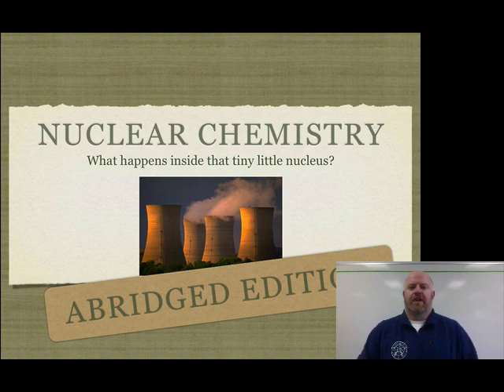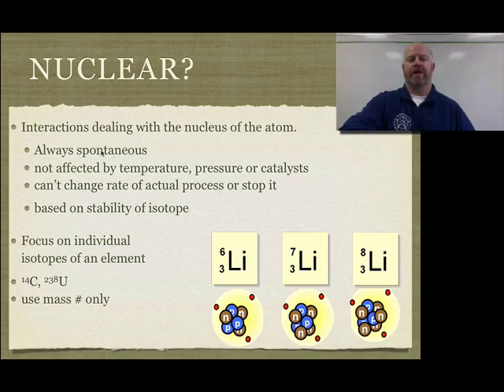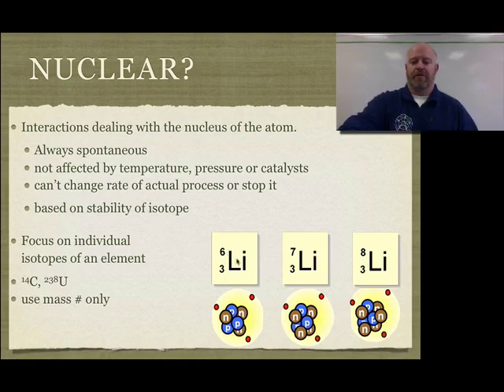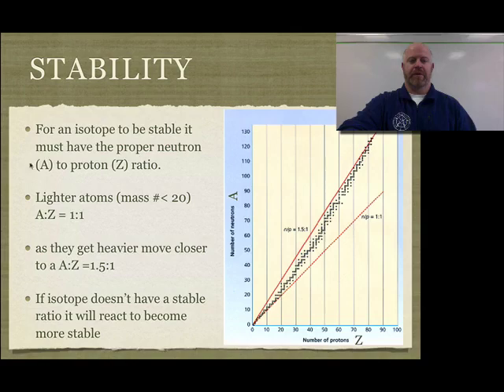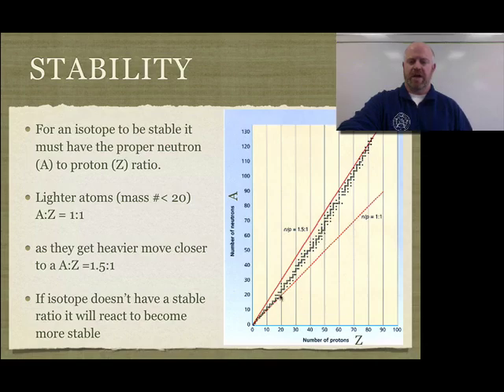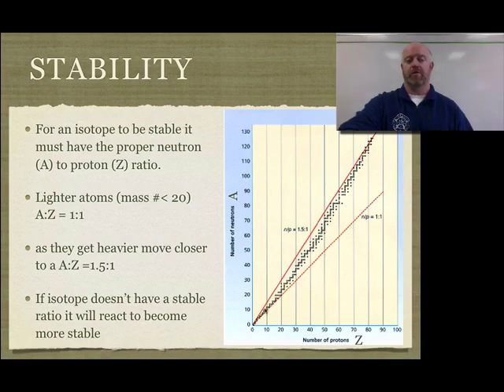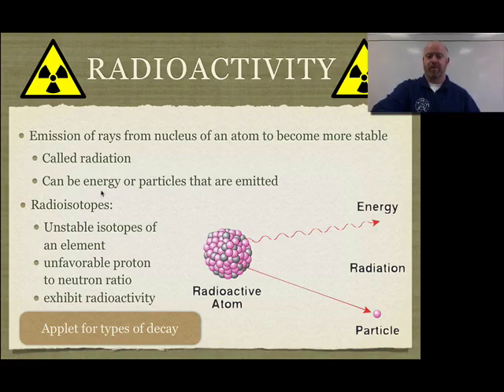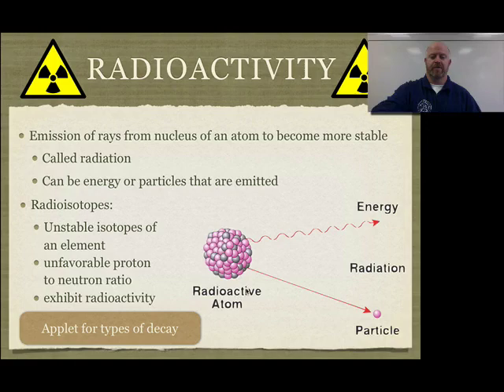Unit 15 Segment 01: Intro to Nuclear Chemistry